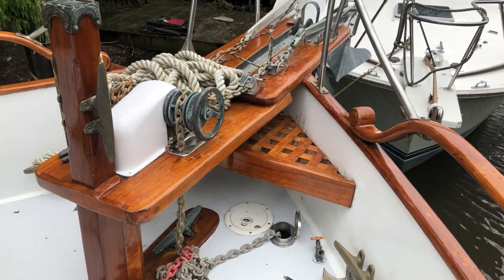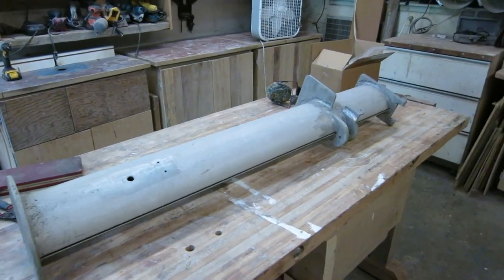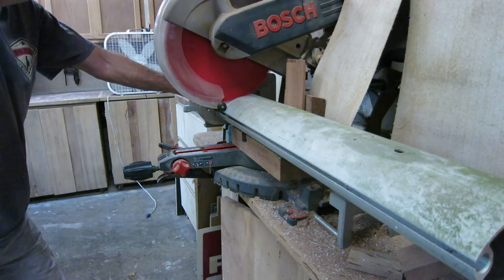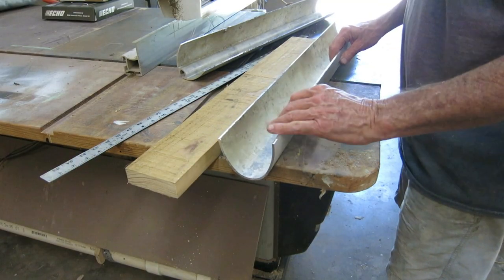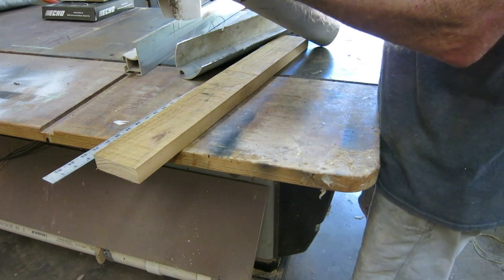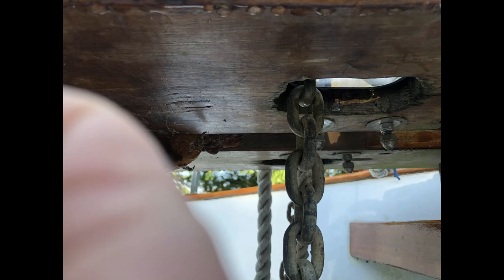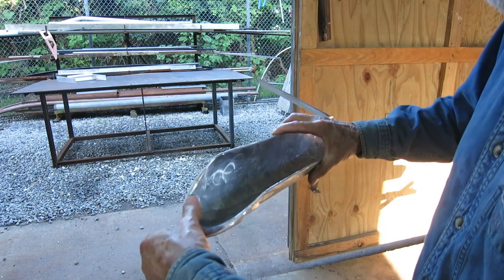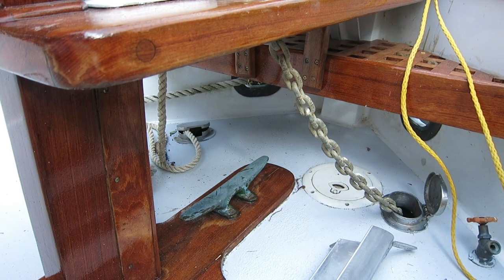Correcting an anchor chain misalignment issue.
A relatively easy fix for a difficult anchor chain handling problem on a Grand Banks 42' trawler.